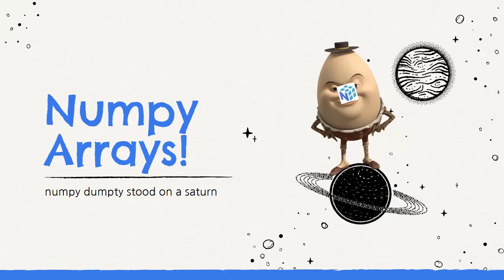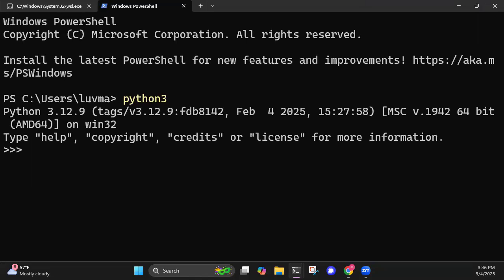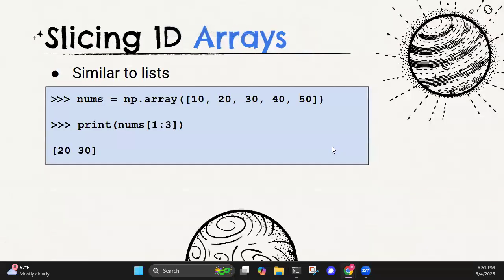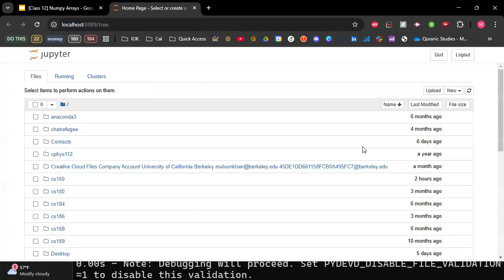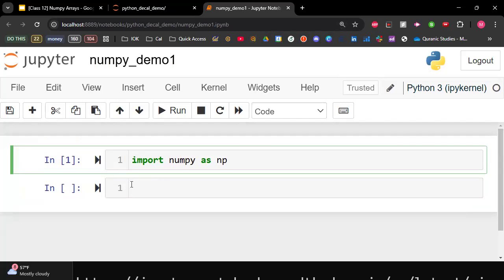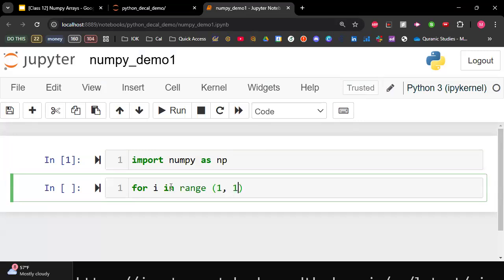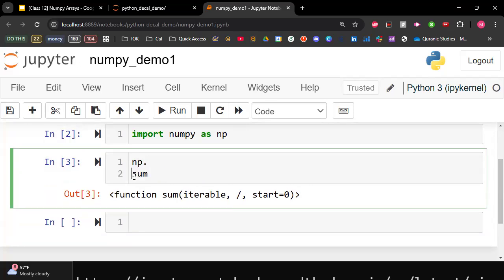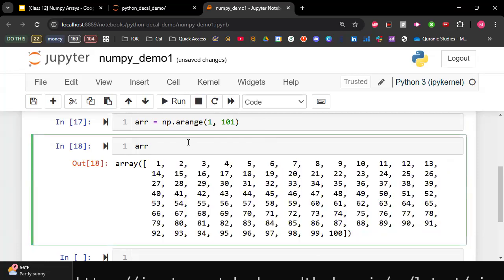Introduction to NumPy (Spring 2025)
How to use the numpy library with jupyter notebook.